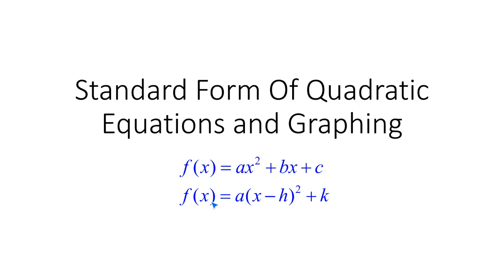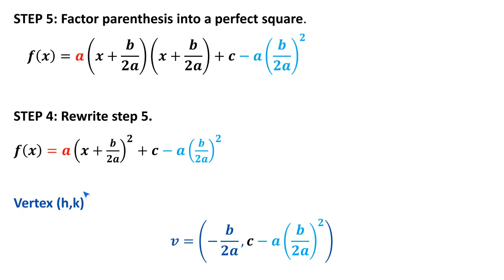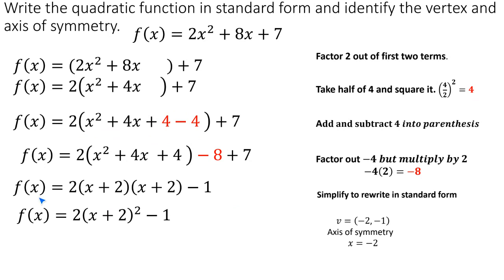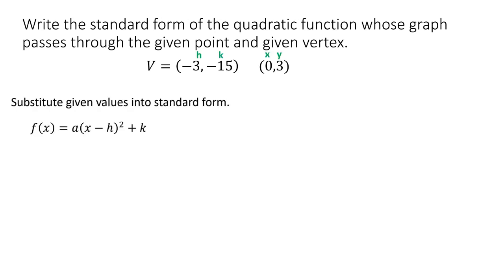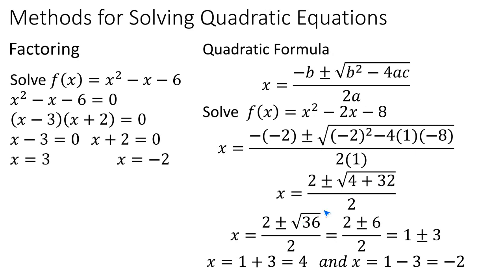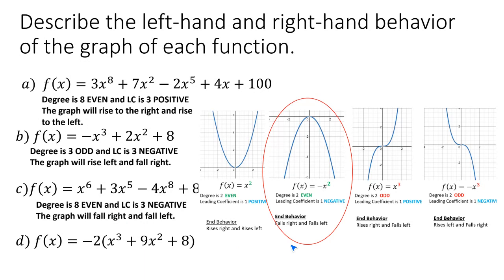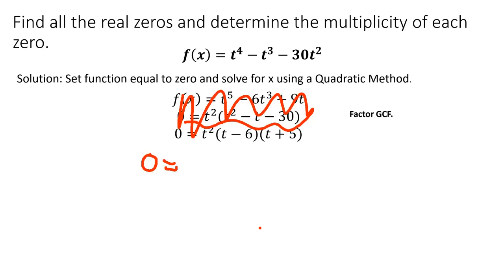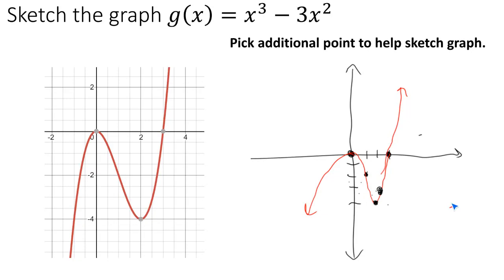Spring 2022 Happy Math Hour Standard Form of Quadratic Equations and Graphing